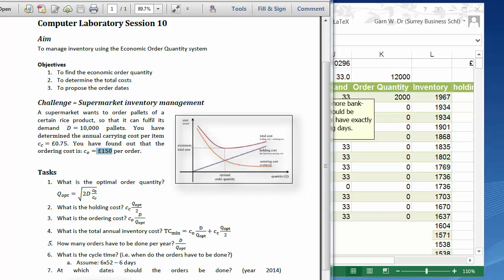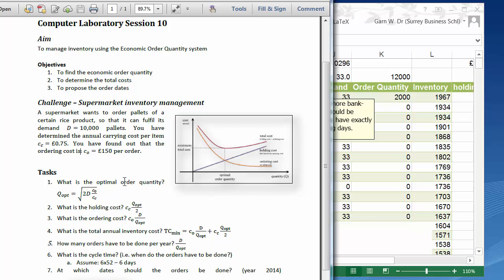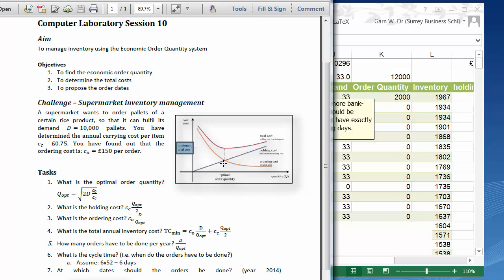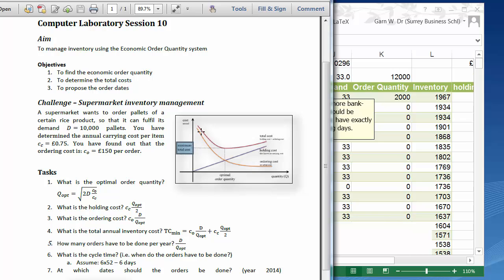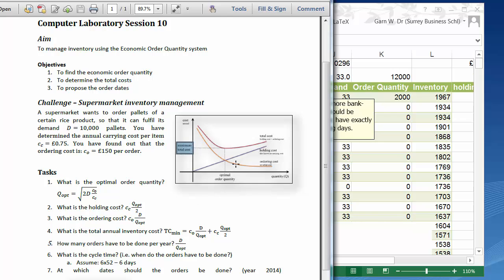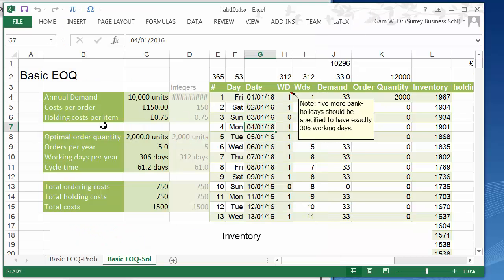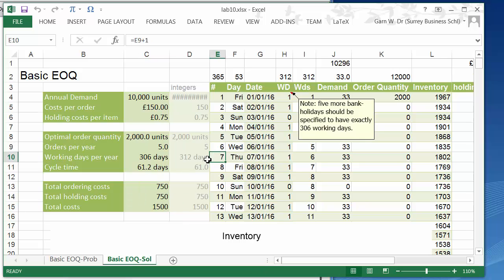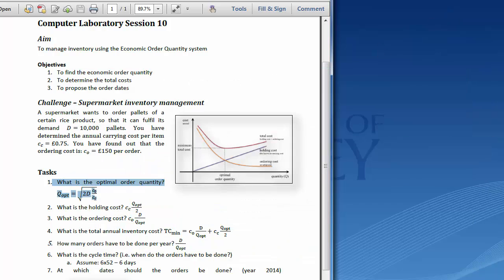IMS-Lab10a: Introduction to Management Science - Inventory Model - Economic Order Quantity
Inventory System - Economic Order Quantity introduction